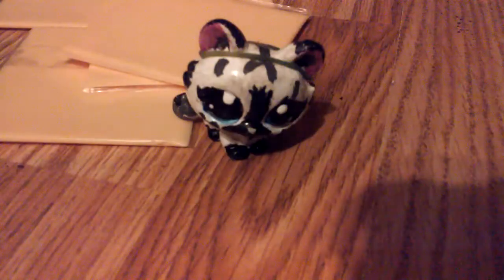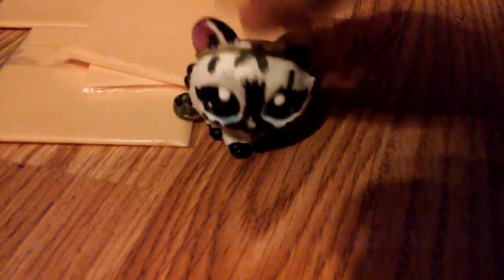Lps dares with me part 1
Lps like yaaaasss